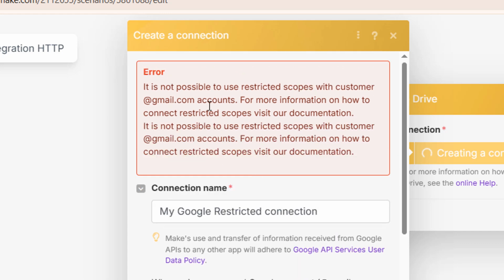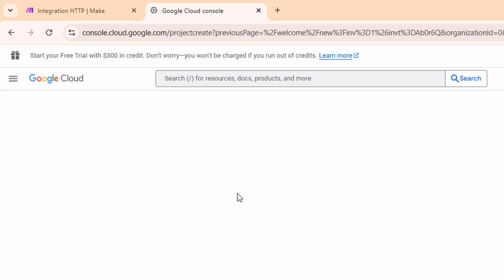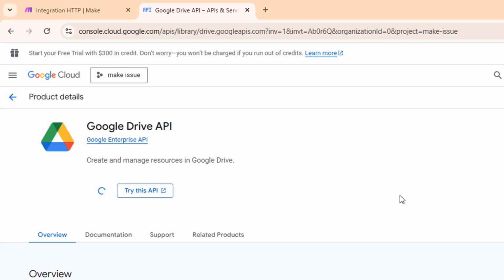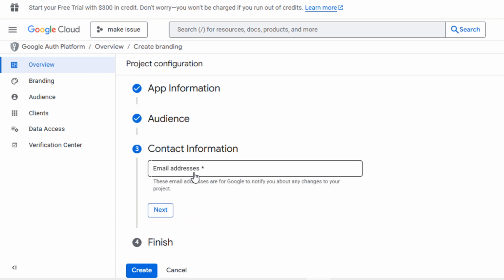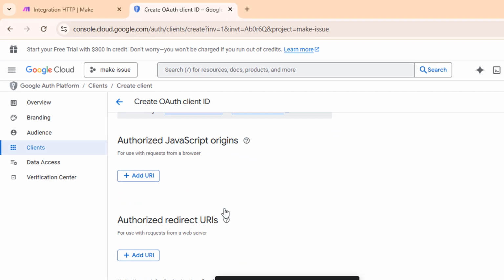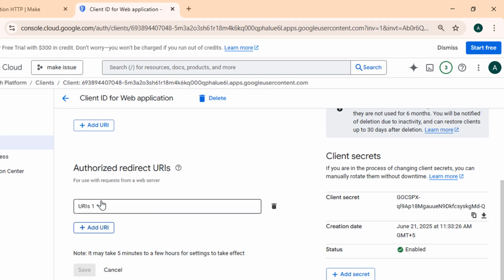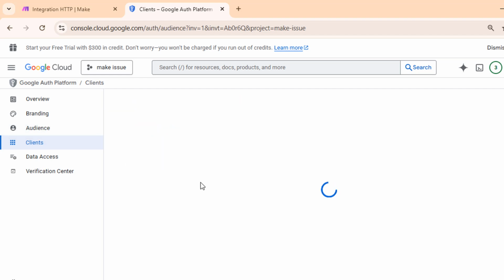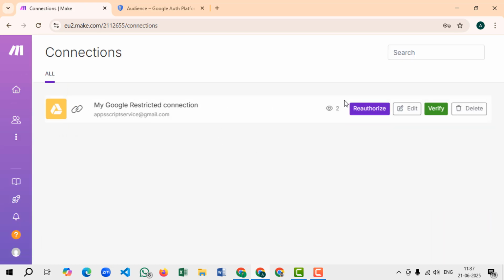Fix Google Account Authorization Issue In Make.com, Fix Gmail, Google Drive Scope Issue In Make.com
Hi everyone, this is Debabrata, In this video I tried to explain how to fix the google account authorization in make.com. When we try to sign in our google account in make.com to interact the resources like Gmail, Google Drive, YouTube, Google Doc or Google Calendar we get the scopes issue. But we can fix it easily creating a project on google cloud console.

Hope this video helpful to fix your issue.
If still you are getting issue, comment me below or can send me WhatsApp message directly (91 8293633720)

Comment your experience below.
Thanks.

Video content related:
1. google account authorization issue
2. make.com google account authorization issue
3. google account scope issue in make.com
4. google drive connection issue in make.com
8. google authorization issue in make.com
9. google drive issue in make.com
12. solve google drive authorization issue in make.com
13. resolve Gmail issue in make.com
14. google scope issue